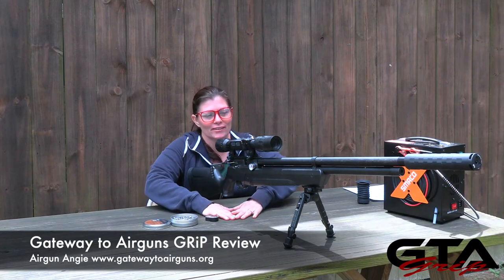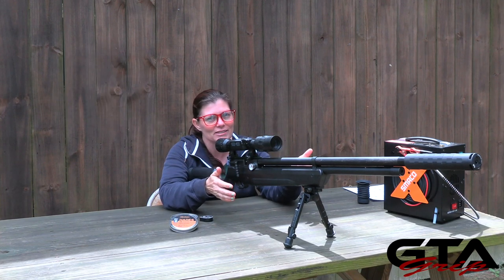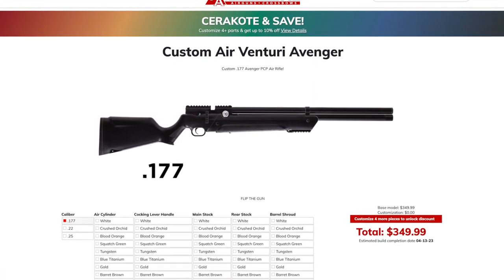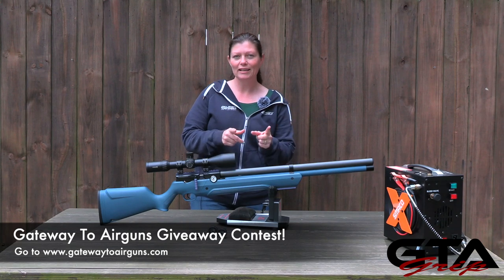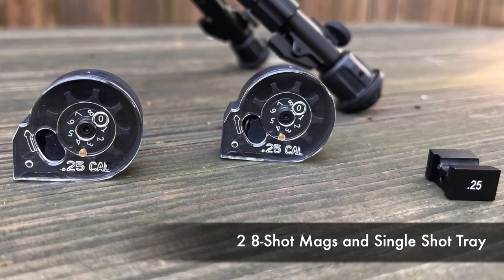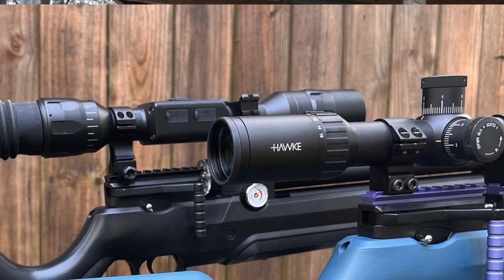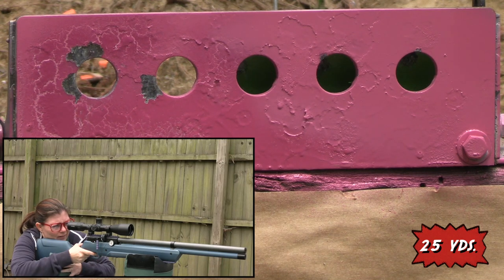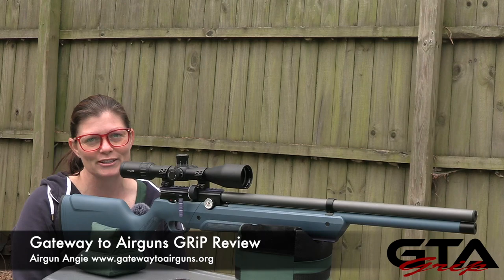Air Venturi Avenger .25 GRiP PT I - PYRAMYD AIR’S BUILD YOUR OWN - Gateway to Airguns Review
This is the GRiP PT I for the Air Venturi Avenger in .25. I’ll show you mine and then I’ll show you what could be yours! Let’s GRiP it!